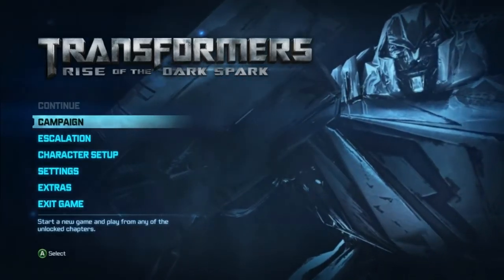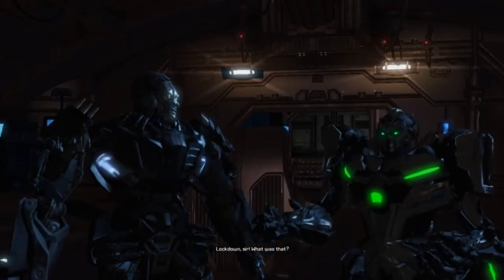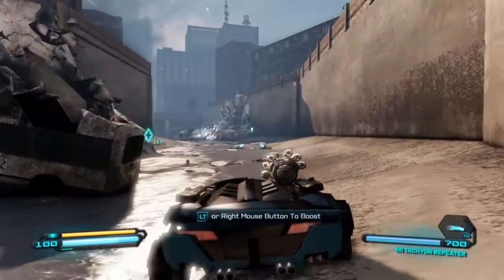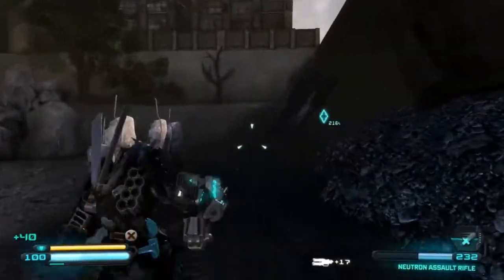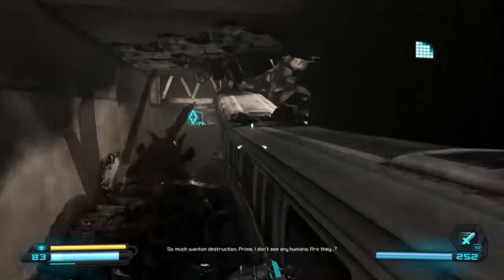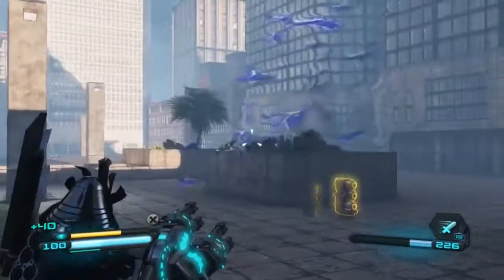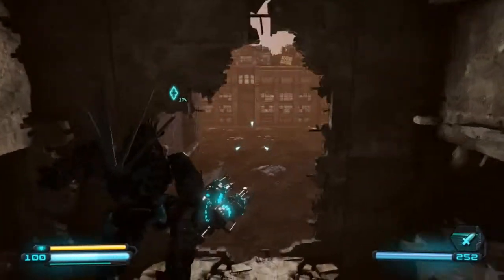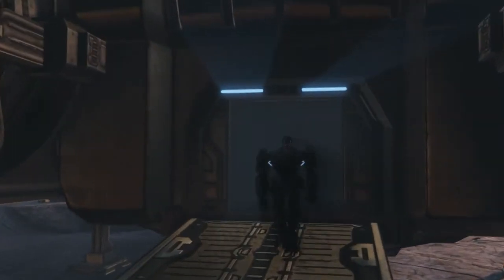Transformers Rise of the Dark Spark - Gameplay Walkthrough Part 1 - Drift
Transformers Rise of the Dark Spark - Gameplay Walkthrough Part 1 includes a Review and Chapter 1 for PS4, Xbox One, PS3, Xbox 360 and PC.

Transformers: Rise of the Dark Spark is a video game jointly-created by both Hasbro and Activision; Developed by Edge of Reality for the PlayStation 3, PlayStation 4, Xbox 360, Xbox One, Wii U and PC and by WayForward Technologies for the Nintendo 3DS. It will be the third installment in the War for Cybertron series and the fourth installment in the movie game series. Transformers: Rise of the Dark Spark will be a third-person shooter, much like its predecessors from High Moon Studios Transformers: War for Cybertron, Transformers: Fall of Cybertron, and Transformers: Dark of the Moon. The game will have a single-player campaign that will let players choose whether they would like to affiliate themselves with the Autobots to protect Earth, or the Decepticons to destroy Earth.